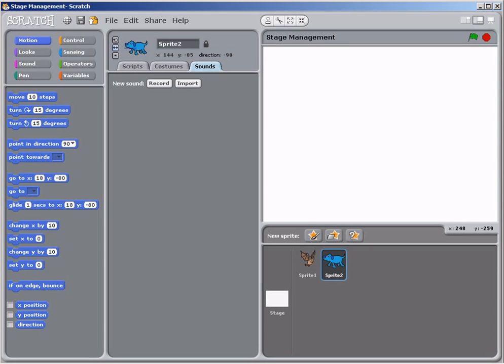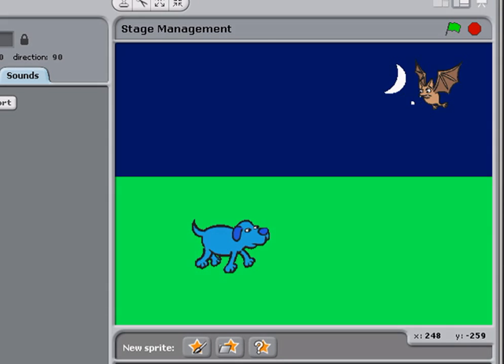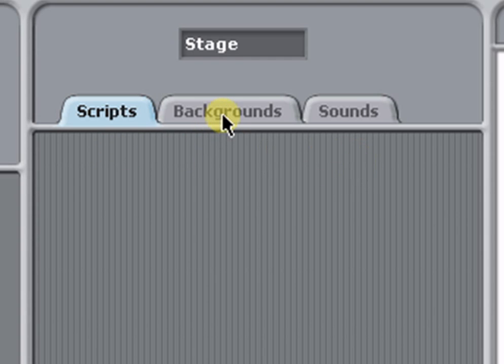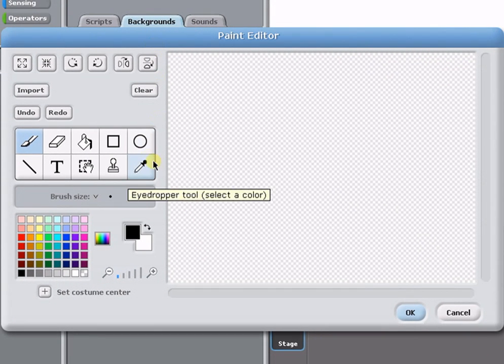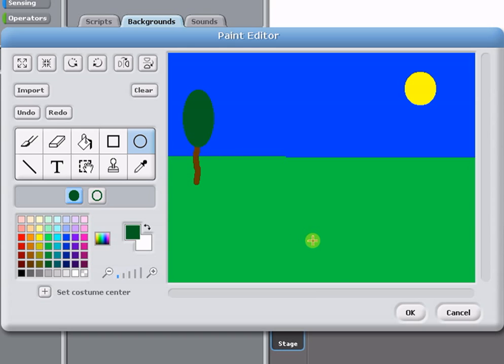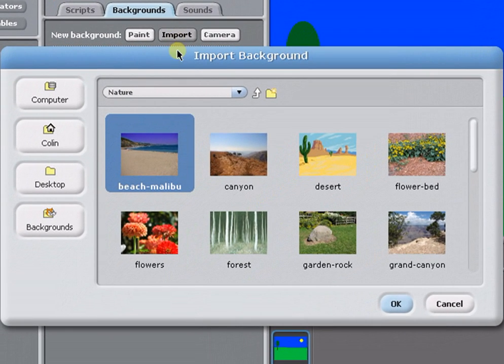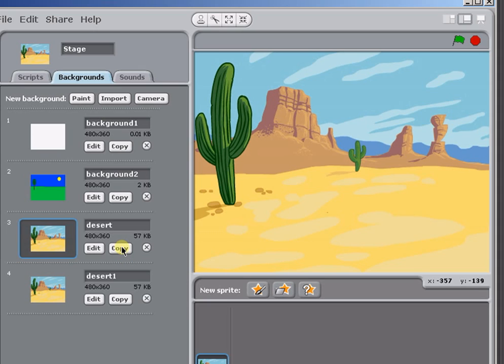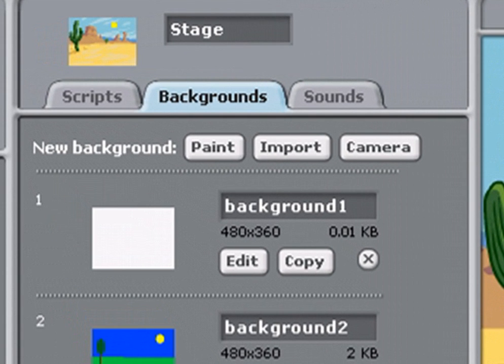How to create backgrounds for Scratch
This short video shows the ways in which a new background can be add to a Scratch stage; it shows: the Paint Editor, Import, Copy, and Camera.